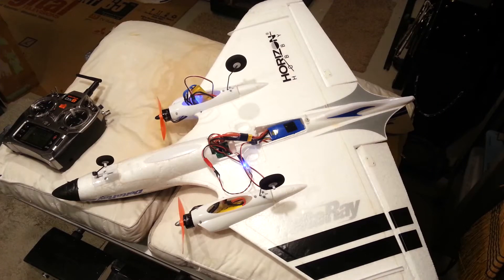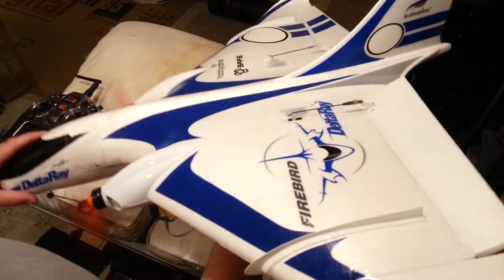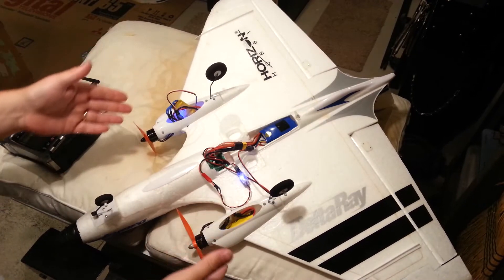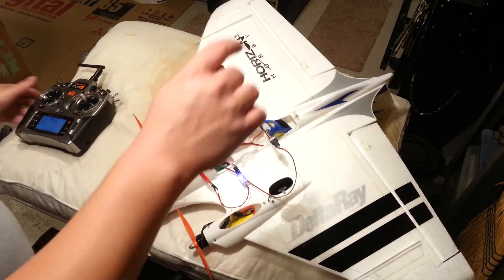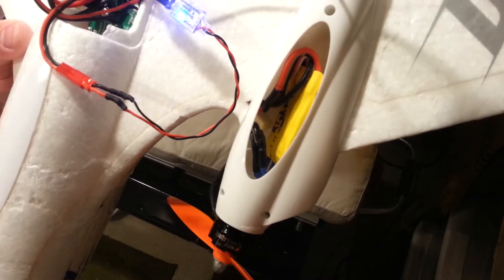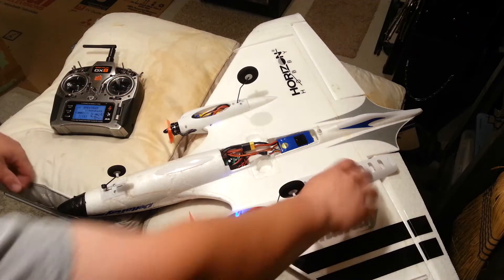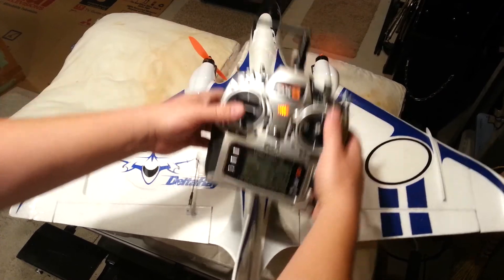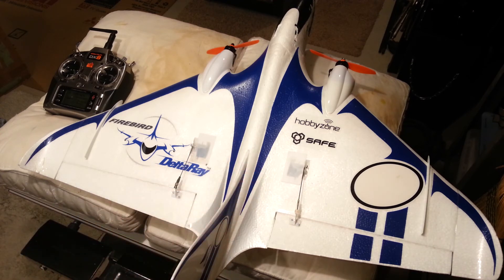Horizon Hobby - Delta Ray - Brushed to Brushless Signal Converter Installation - Part 2 of 2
We used the following..

2 X 30 Amp ESC's with BEC
1 X EMax Brushless Motor - MT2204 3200kv CW
1 X EMax Brushless Motor - MT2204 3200kv CCW
1 X Prop - 6045R
1 X Prop - 6045
2 X Xtreme Production Brushed to Brushless Signal Converter - EA-048
1 X 2S 20C 1300mAh
1 X 3S 20C 1300mAh

Hope this helps you if you want to do this for your Delta Ray